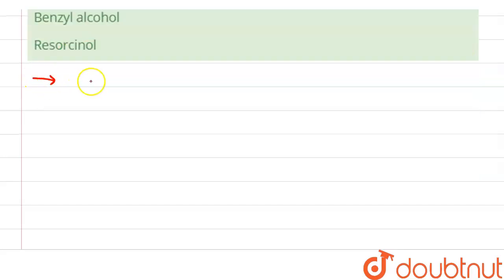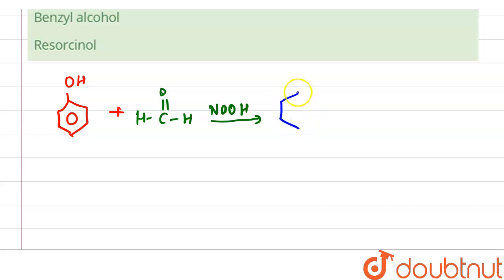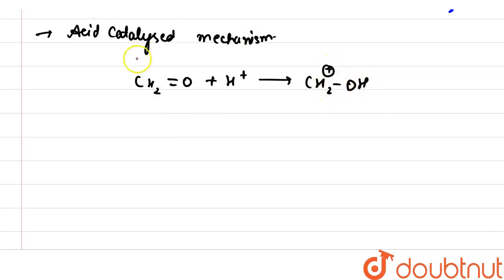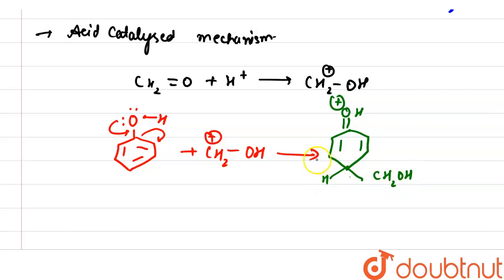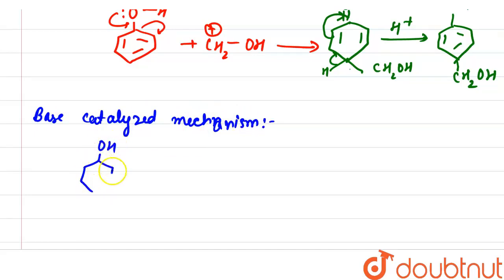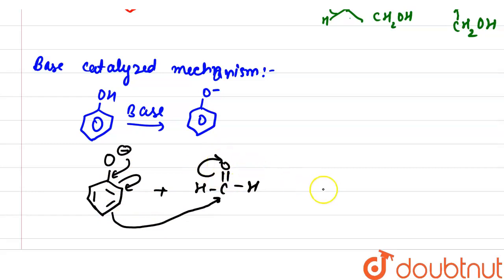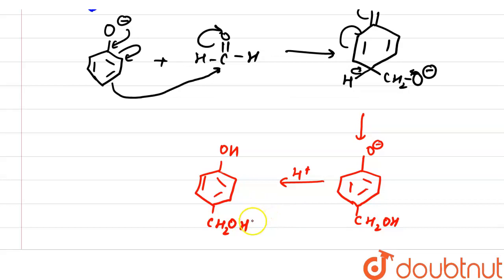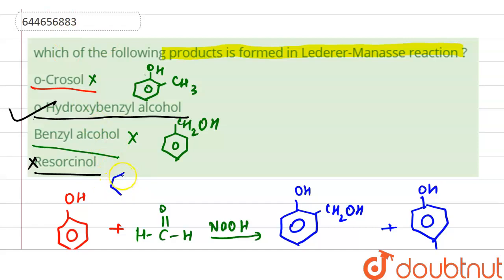which of the following products is formed in Lederer-Manasse reaction ? | 12 | ALCOHOLS, PHENOL...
which of the following products is formed in Lederer-Manasse reaction ?
Class: 12
Subject: CHEMISTRY
Chapter: ALCOHOLS, PHENOLS & ETHERS
Board:IIT JEE

👉 Have Any Query? Ask Us.